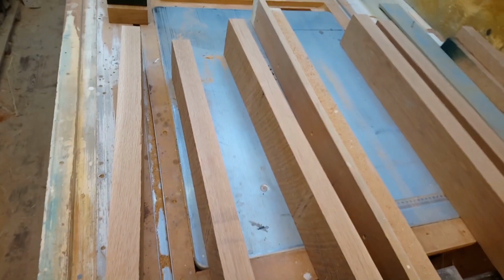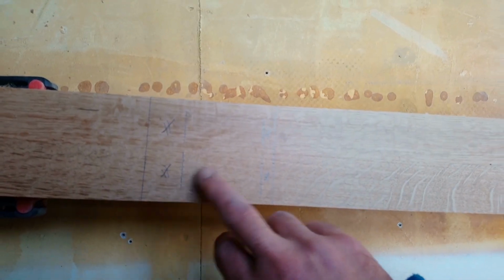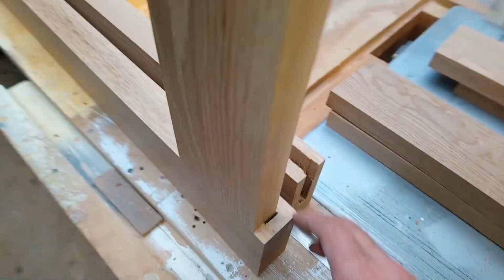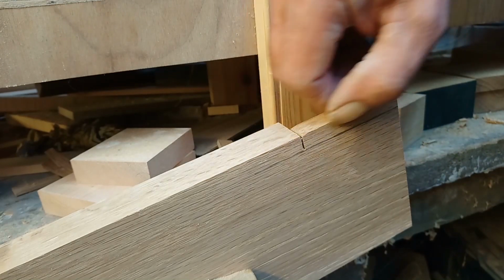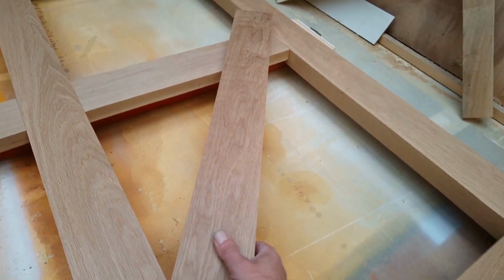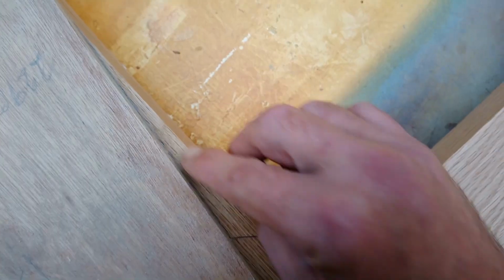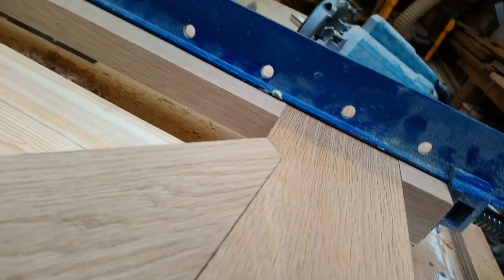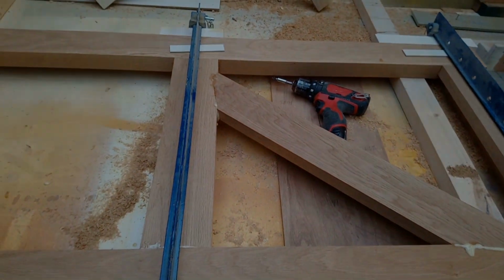Garden bunker Oak door & frame Pt2 - Start making the door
This is an Oak braced door & frame I'm making for a bunker at the bottom of someone's garden, It'll be getting painted, the frame will have Aquamac Schlegel 21 weather seal fitted to the door stop & threshold